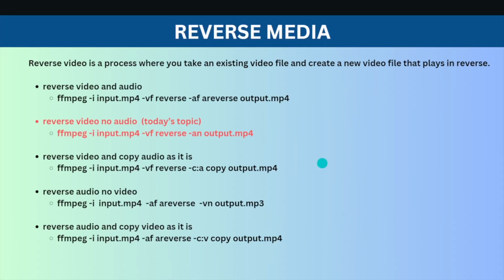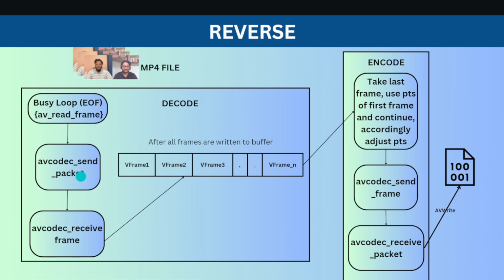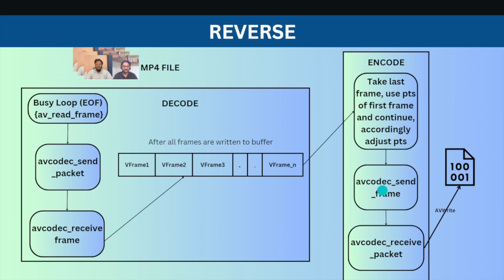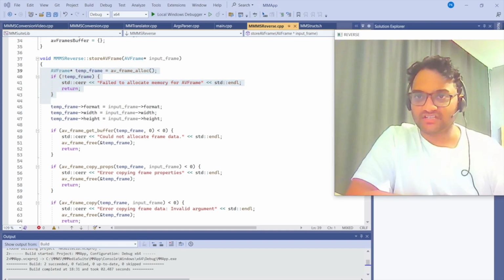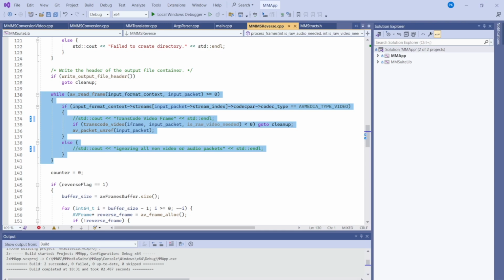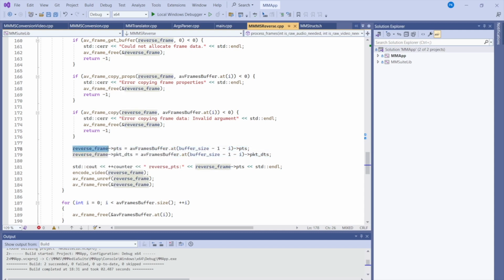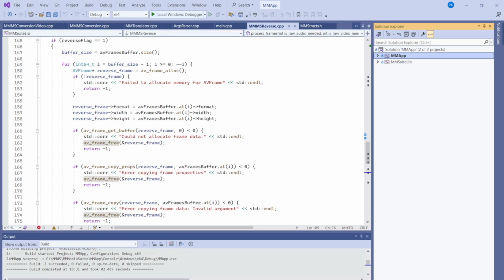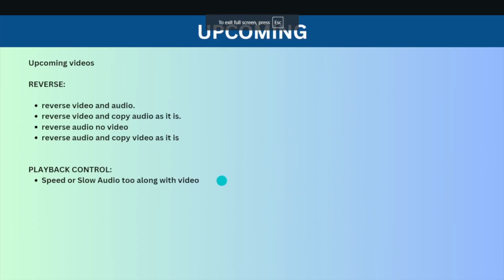Reverse Video using FFMPEG API in C++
Discover how to reverse a video using the powerful FFMPEG API in C++. In this tutorial, we'll guide you through the steps to create a stunning reverse video effect, perfect for your creative projects. Whether you're a developer looking to enhance your skills or a hobbyist curious about video manipulation, this video has something for you. Dive in and learn the magic of video editing with C++ and FFMPEG!